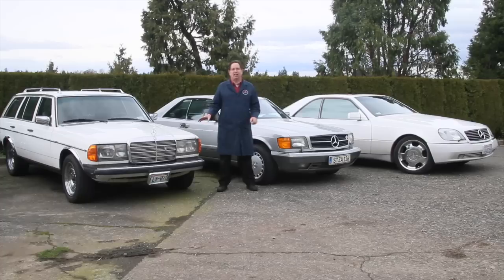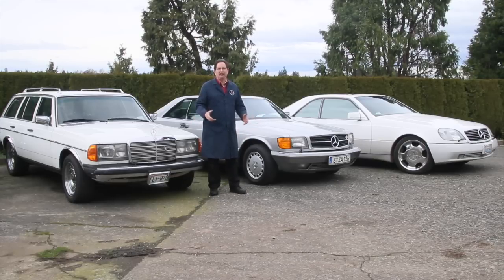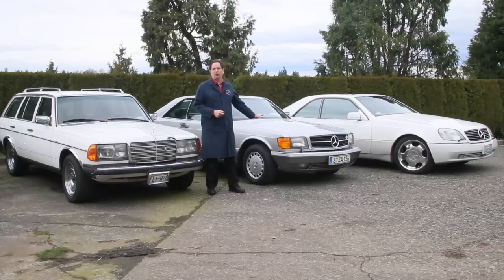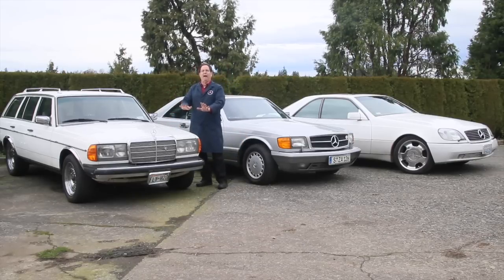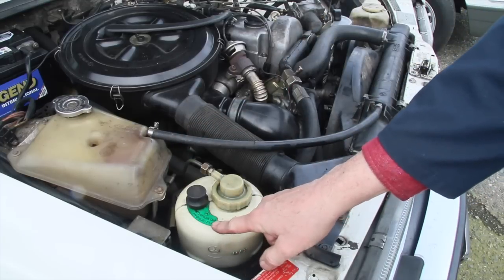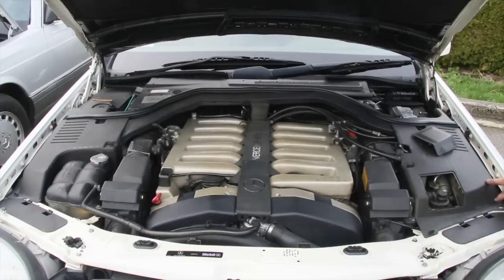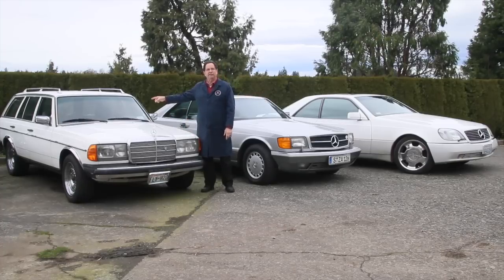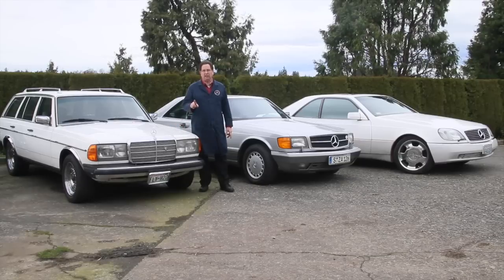Mercedes Self Leveling Rear Suspension SLS Part 1: Introduction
First part in a future series on theory, troubleshooting and repair. Compare a 300TD wagon, 560SEC and W140 S600. How can you tell if the car has SLS?